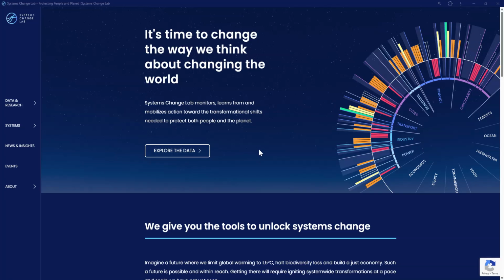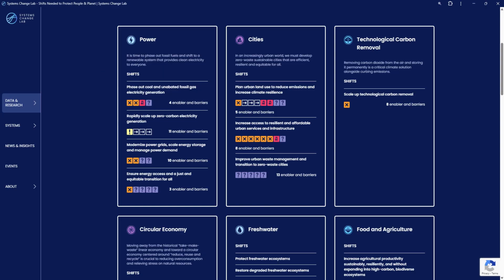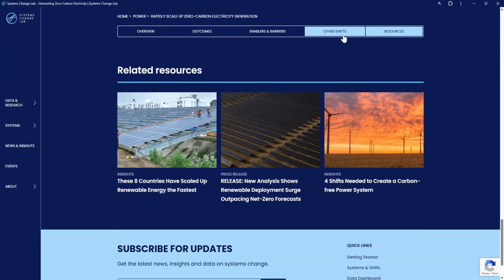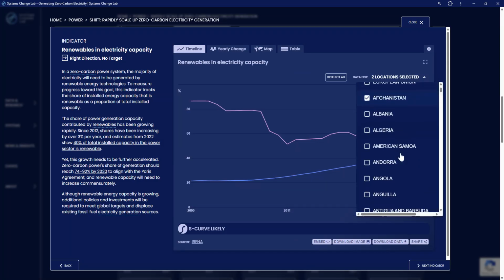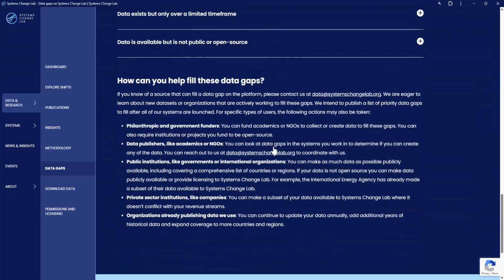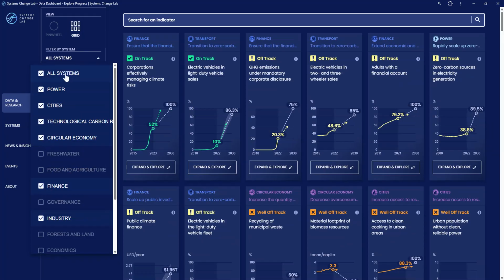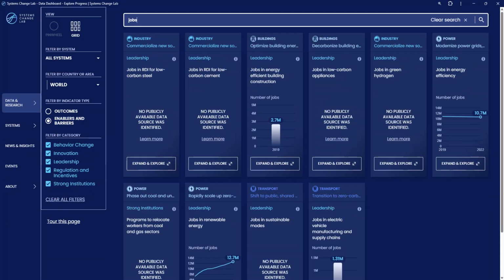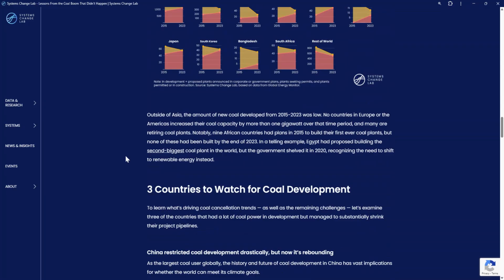Systems Change Lab Platform Demonstration, Spring 2025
This explainer video shows how to navigate and access all of the research, data and insights on the Systems Change Lab open-source platform.